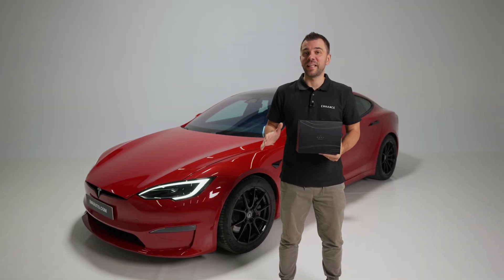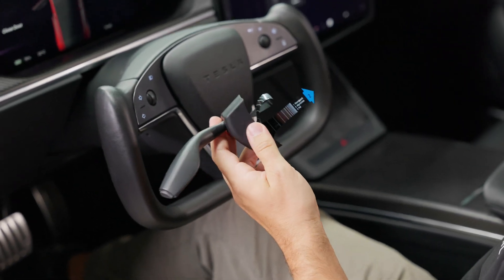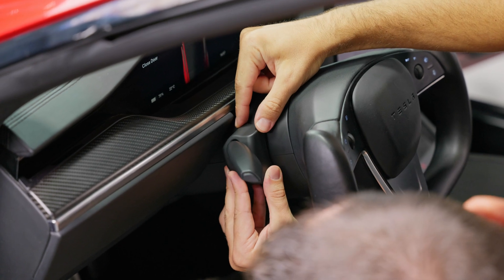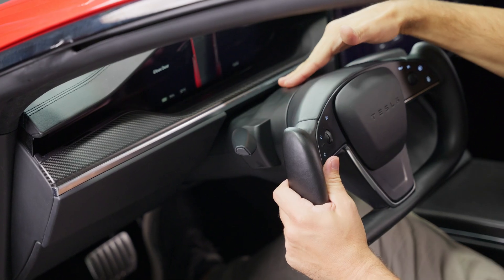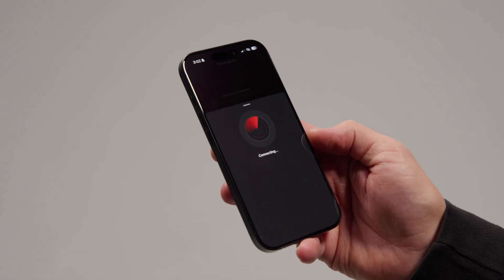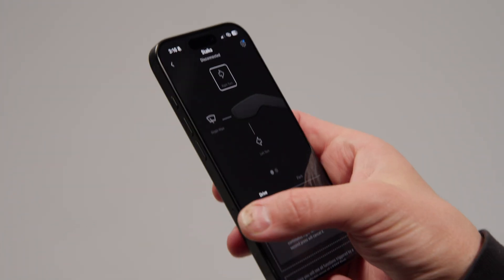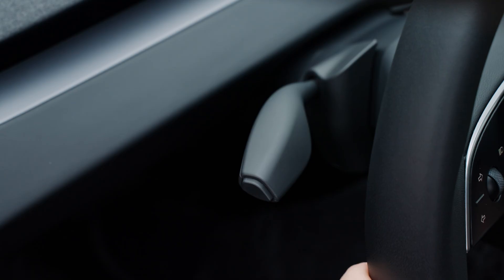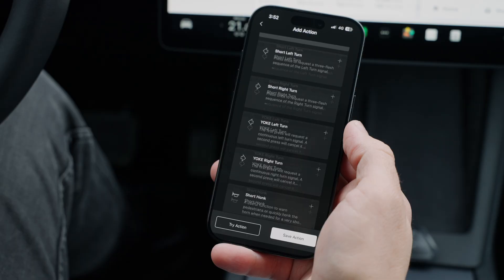Tesla Stalks Installation & Setup | Model S/X 2021+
In this video, Dimitar shows how the S3XY Stalks are installed inside every Tesla Model S and X built between 2021 onward.

If you want to see how the Commander is installed in this model, make sure to watch our tutorial video

NOTE: The placement of the S3XY Stalks inside the Model S/X is not at the same location as on the Model 3 Highland, so make sure to watch the full video.
The app setup and configuration are the same as on the Model 3.